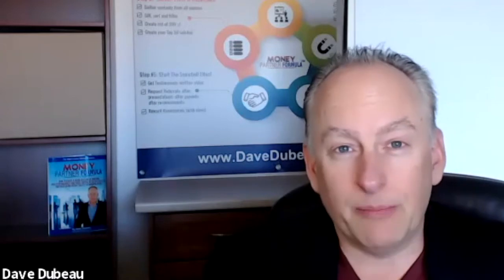How To Raise Private Capital. A 5 Step Process for Raising Private Money for Real Estate Investing.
Raising private capital for real estate can be a daunting process for many investors. What is the best strategy? Cold  calling, networking, posting your deals and opportunities to your social media. Very rarely do any of those strategies actually work. The key to raising private money in real estate comes down to marketing to the right people, with the right messaging and then having the right follow-up and credibility to get the job done.

Canadian real estate investor Darren Voros sits down with Dave Dubeau to walk through his 5 step process on how to raise private capital through your sphere of influence.

Dave discussed how he narrows down his current contacts to a select group of people and then breaks down the communication that should go out to those people and the timing of that communication.

Dave also goes through a high level presentation that he would use to show a potentially interested investor and what should be included in that presentation.

From there it's about creating credibility through the way you present yourself and the perception of your real estate investing business and the tips you can use to improve that.

After you've got investors interested in what you do and feeling strongly about your credibility, you now need to make sure you are delivering consistent, quality messaging to them on a regular basis.

And finally, once you have successful partners in your system you want to capture their testimonials for working with you as a partner.

If you can follow this system to a T, your chances of attracting money to your real estate transactions will improve dramatically.

Darren Voros